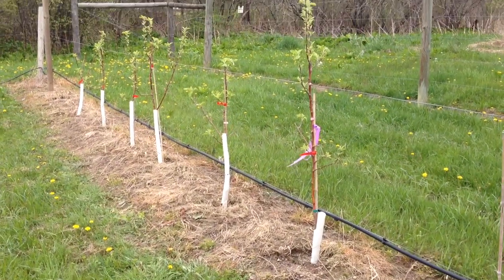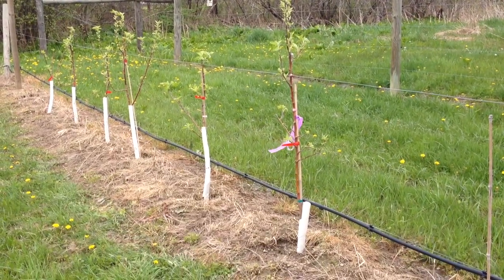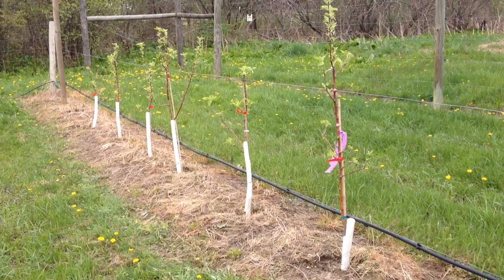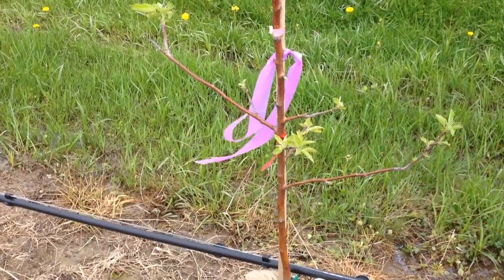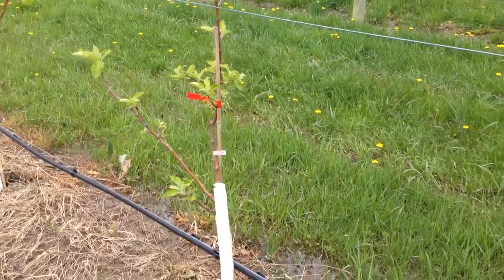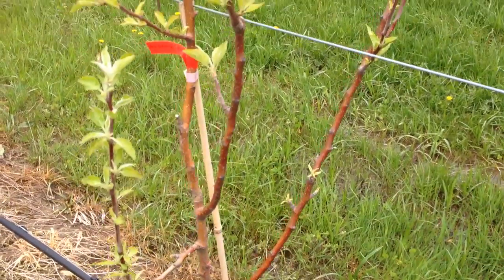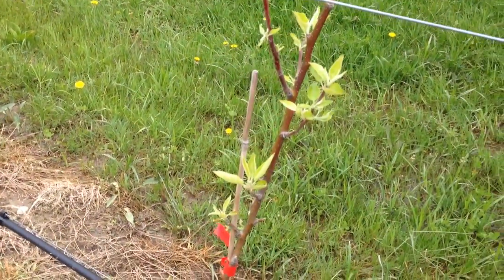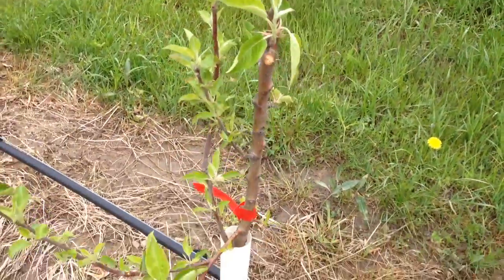Orchard Diary 04/28/2017: Why are my trees turning orange?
These are one year old Wickson Crab trees, and they are all turning orange.  They don't look healthy, and the symptoms are listed in any guides that I can find.  My only hunch is that they are drowning because of the wet weather.  Has anyone seen this before?